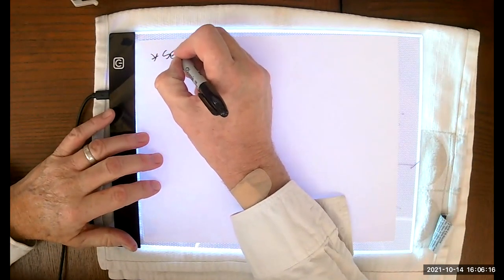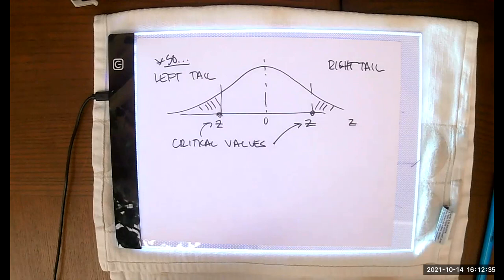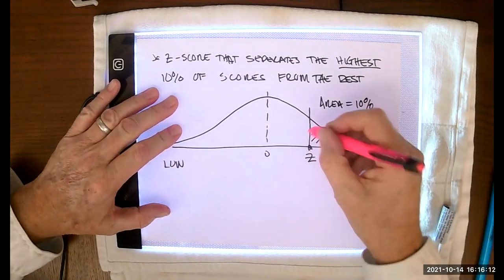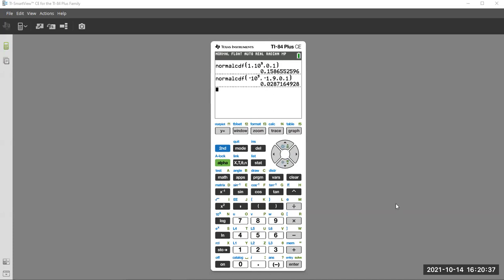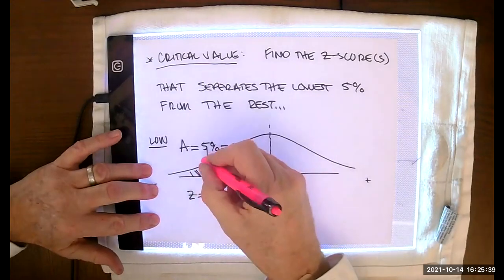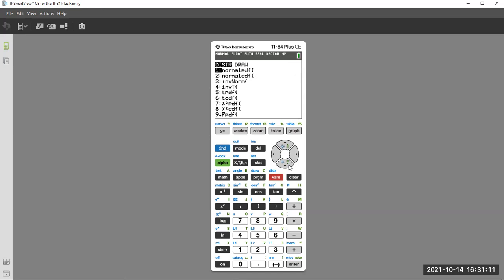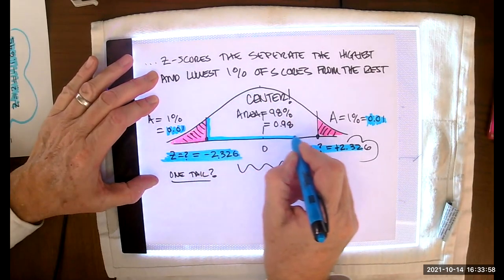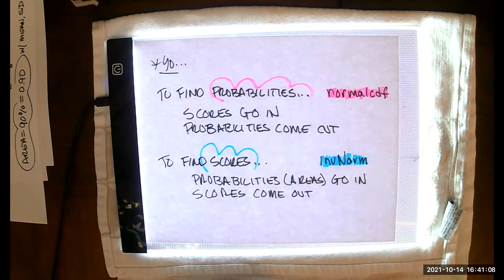Office Hour Lecture: Chapter 6.1 Using invNorm with the standard normal distribution